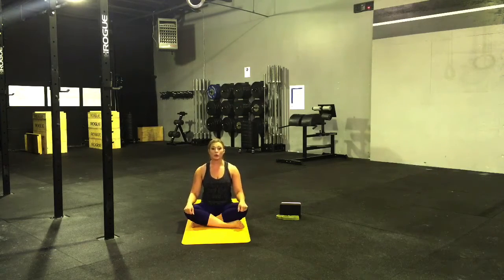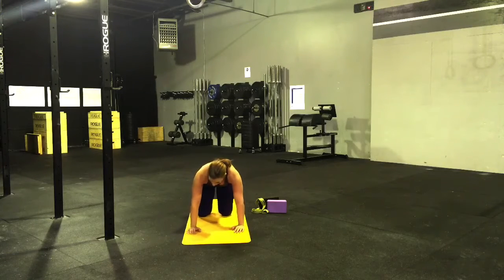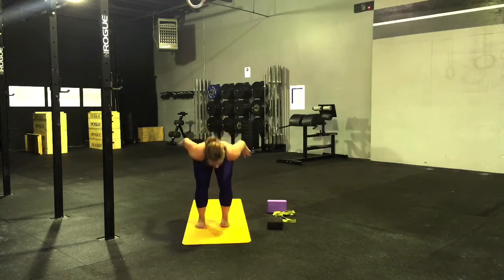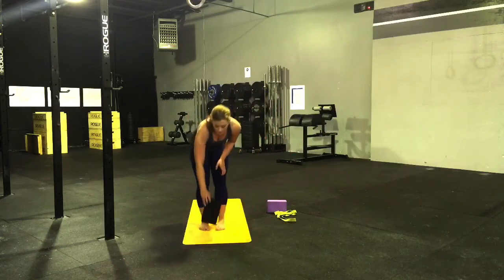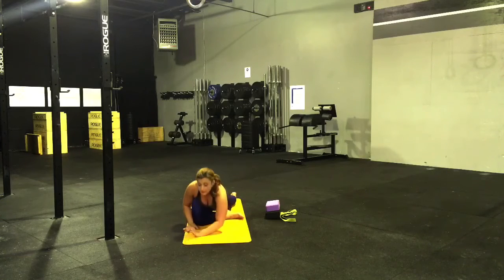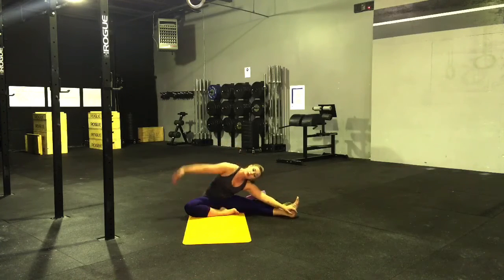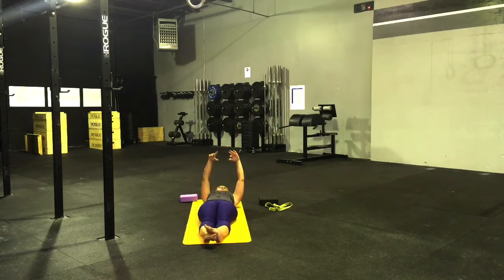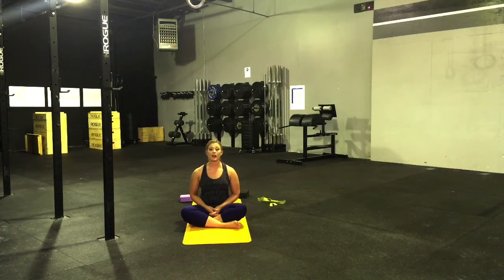1 hour recovery Yoga session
1 Hour WOD (workout of the day) Recovery session to help you recover and stretch out after any workout.  This will keep you loose and limber and reduce delayed onset muscle soreness as well as help prevent injury.